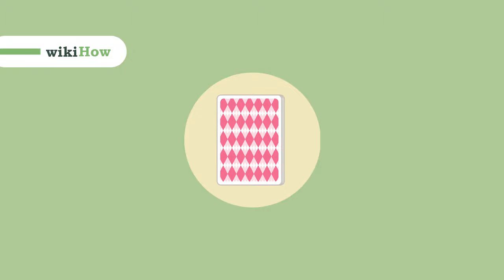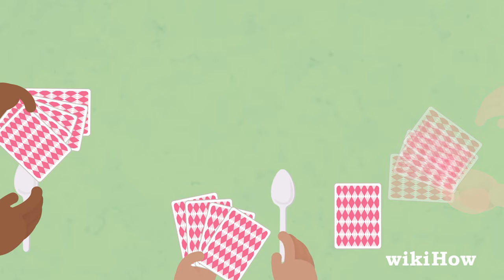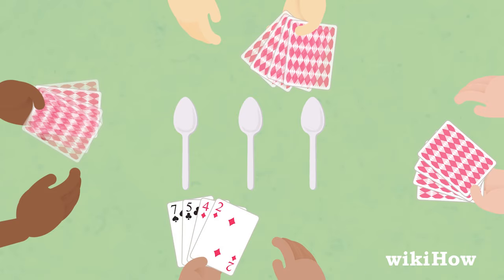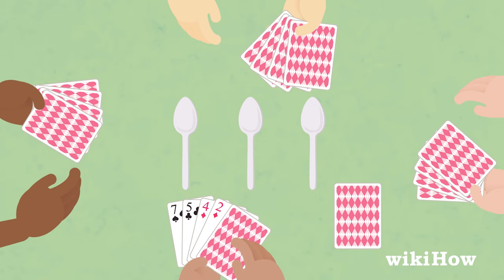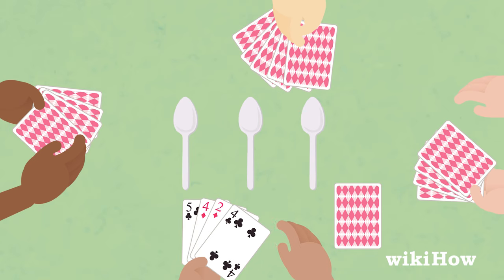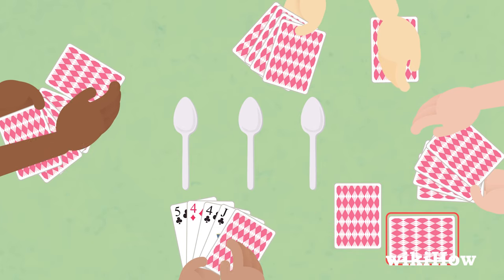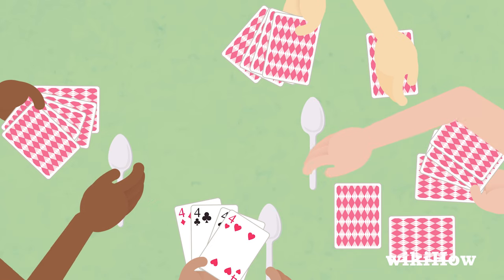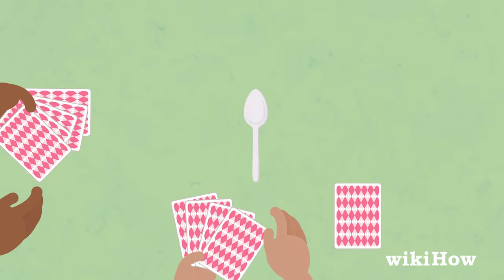How to Play Spoons (the card game!)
This is the foolproof video guide on howto play the card game spoons. Spoons is a classic card game that combines the simple fun of matching games with the frantic thrills of musical chairs. Though spoons may seem complicated at first, it is easy to learn and an absolute blast to play!

Playing Cards